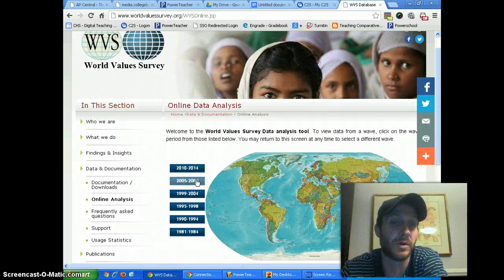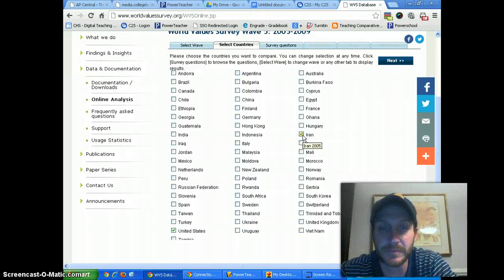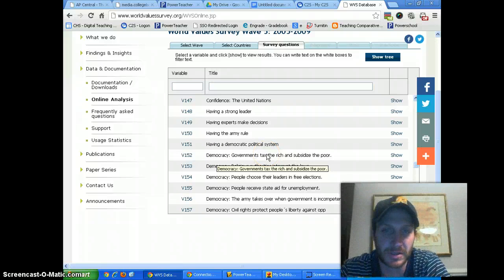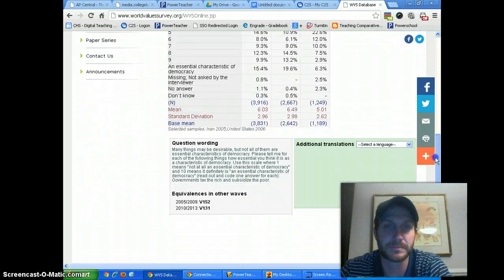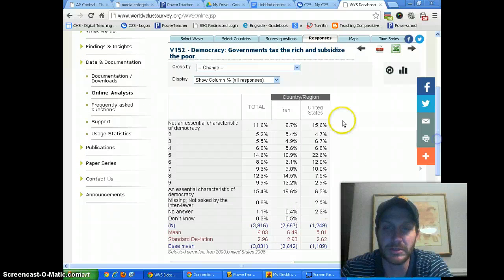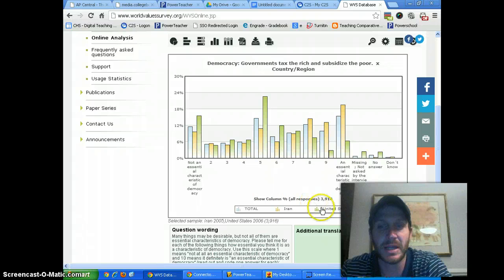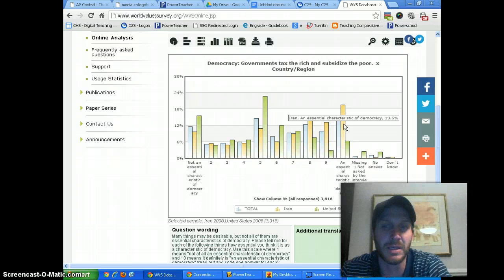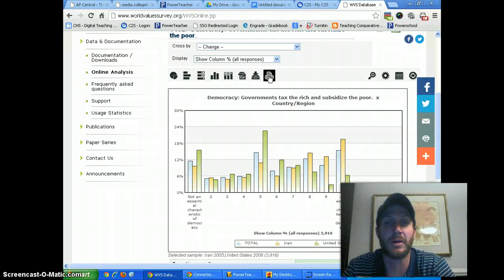World Vaues Survey Instructions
Final Exam instructions for AP Comparative Government Students